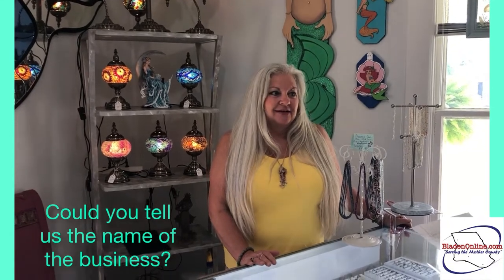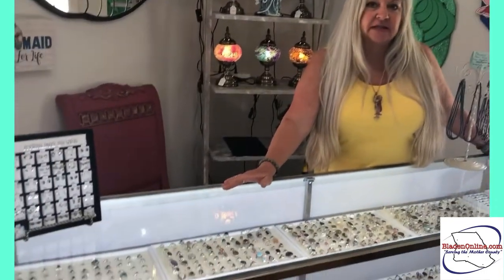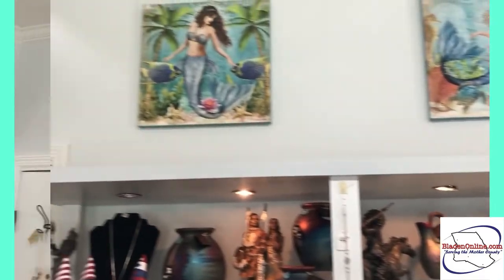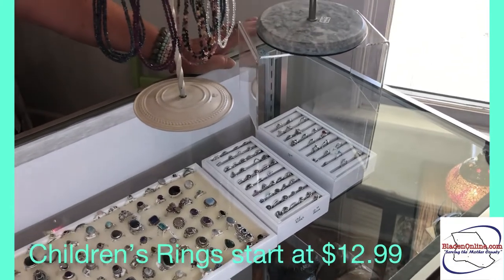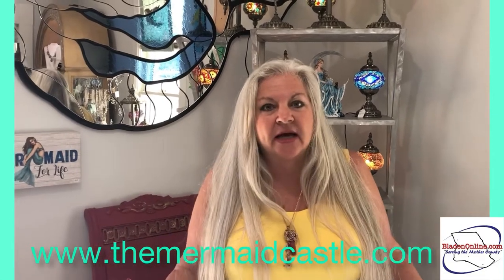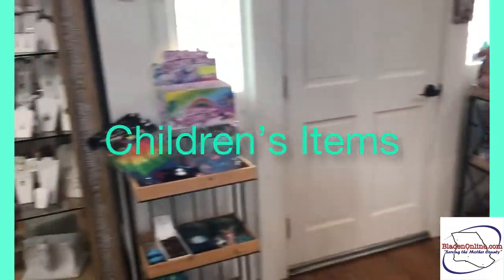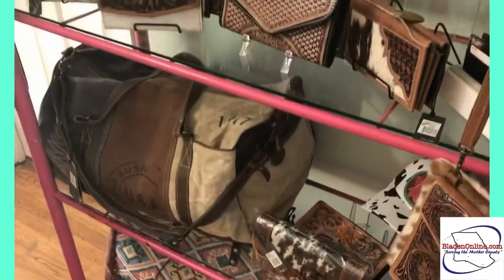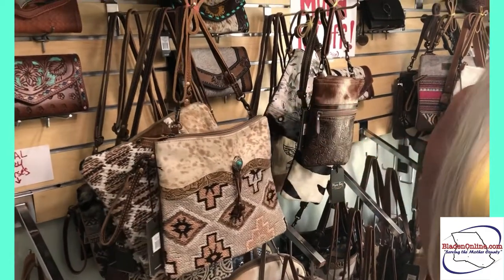The Mermaid Castle Product Spotlight